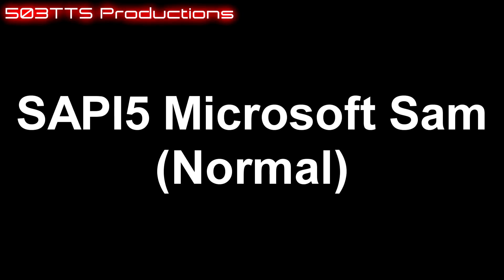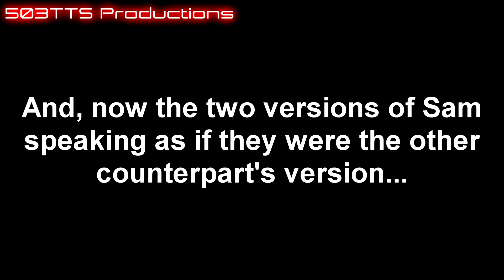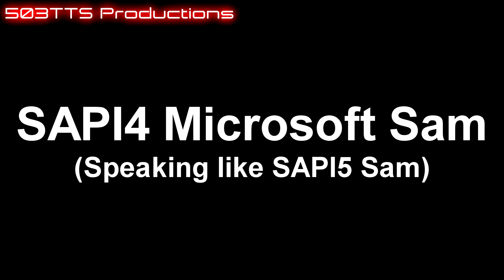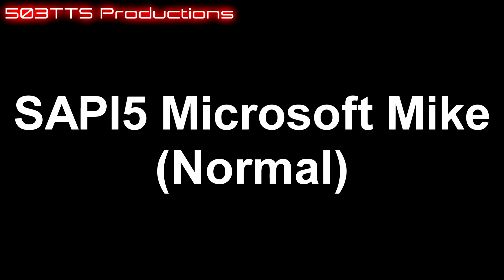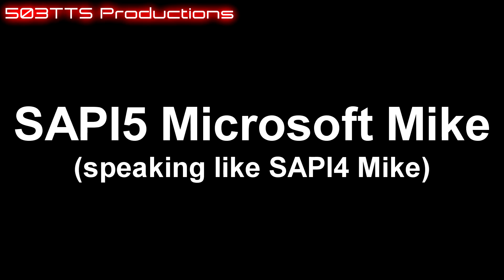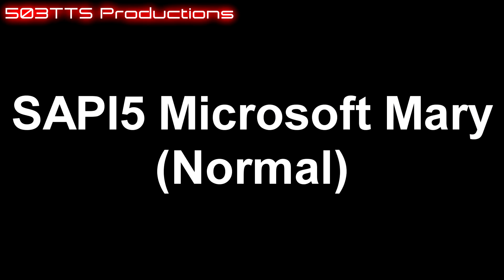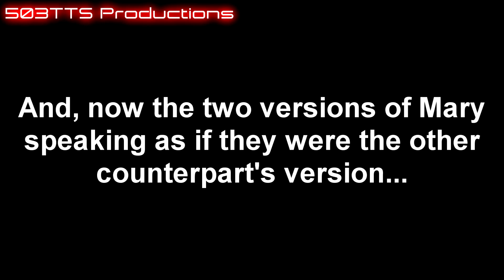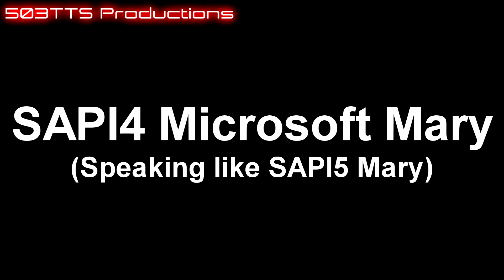SAPI4/SAPI5 Speech Pattern Swap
This is something I often quite do when I use Balabolka when I'm bored...

How did I do that? That's for you to figure out...